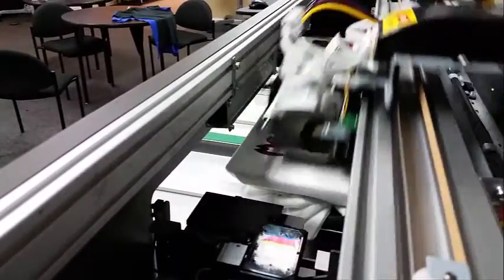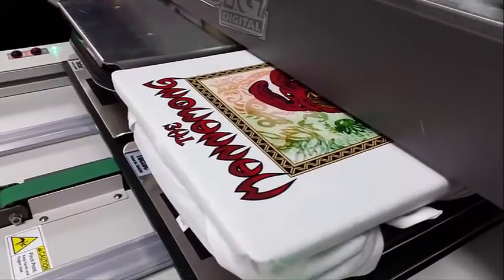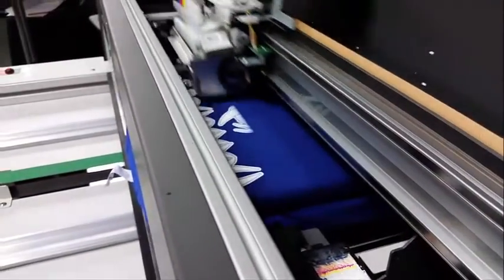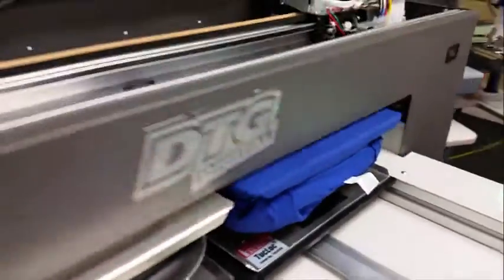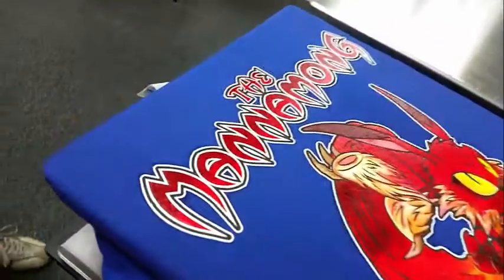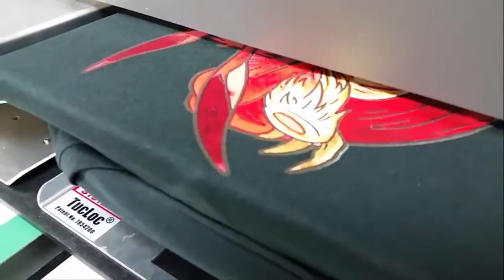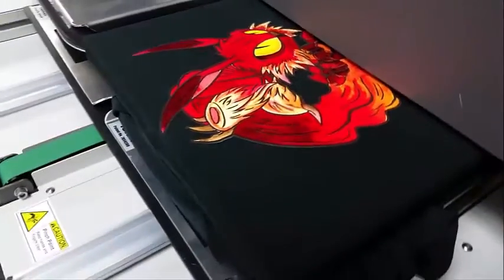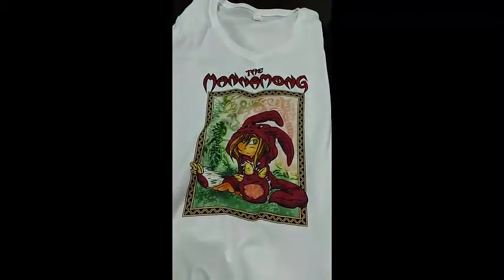Comic Con T-Shirts made with DTG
What's cooler than COMIC CON? Comic Con T-shirts. Specially vibrantly color t-shirts. Watch ColDesi's DTG in action printing on a white, blue and black t-shirt with different designs!